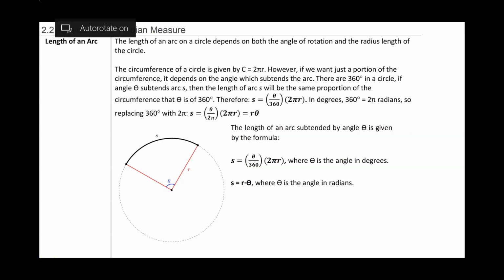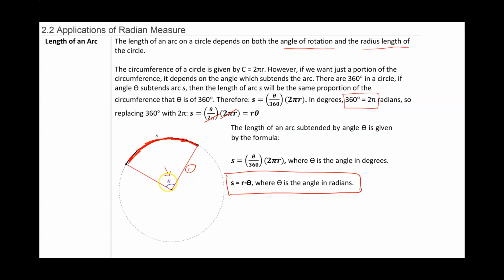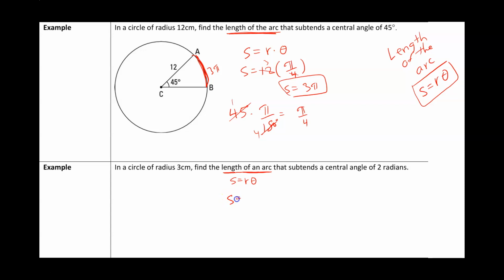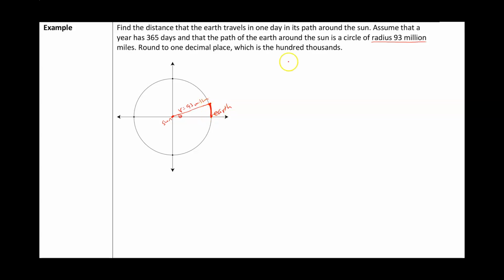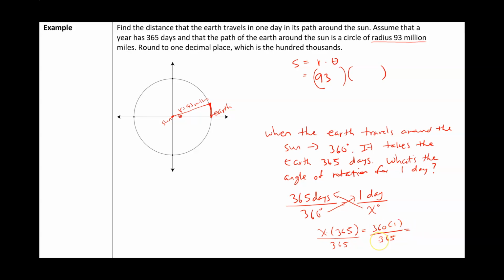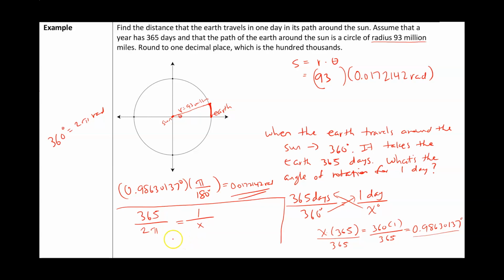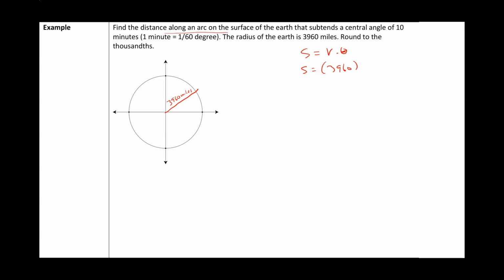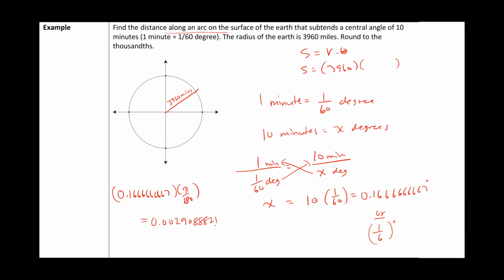Math 162_Section 2.2 - Part 1